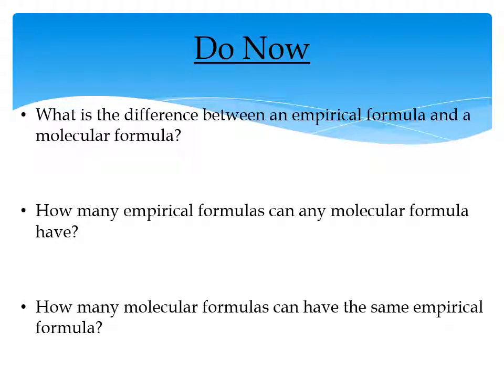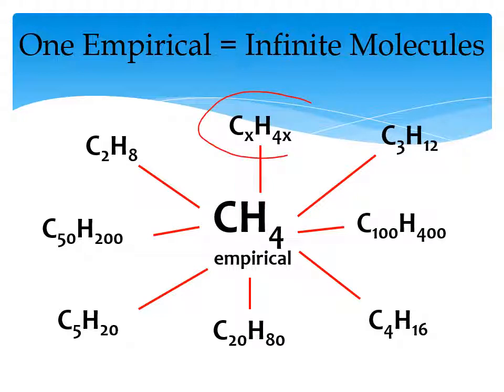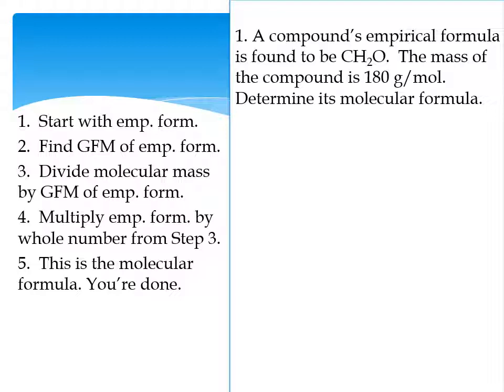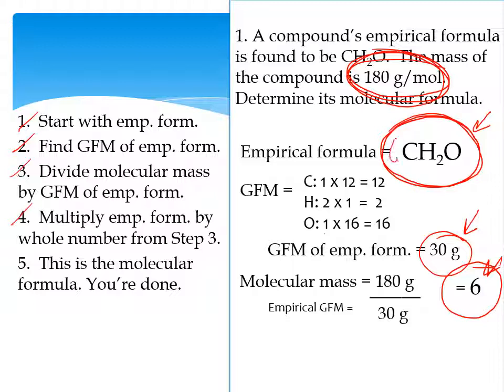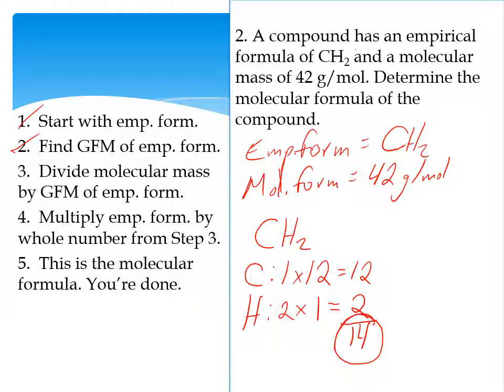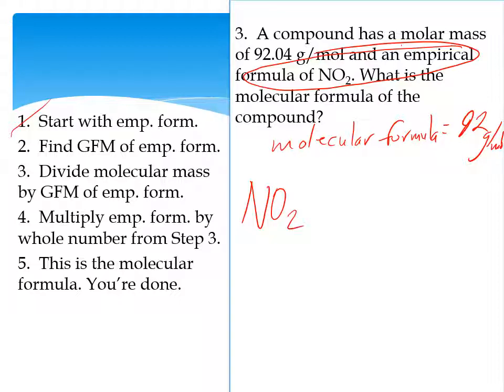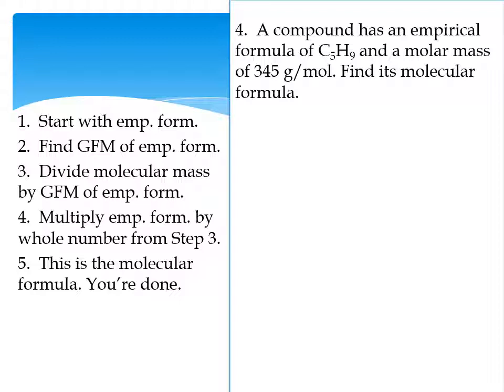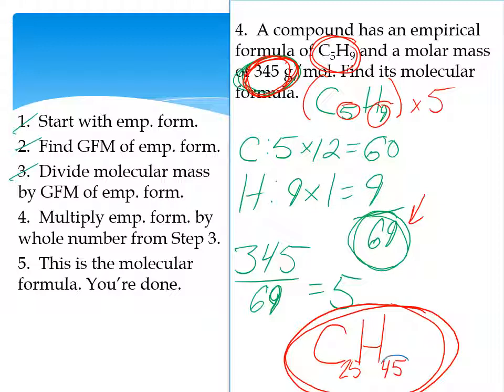RChem empirical to molecular